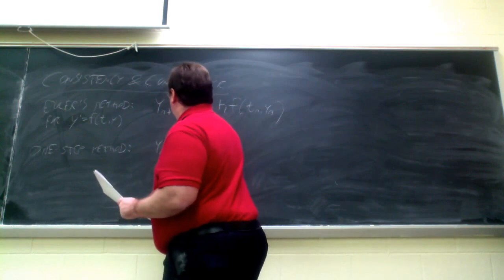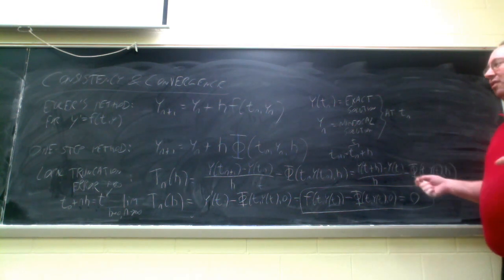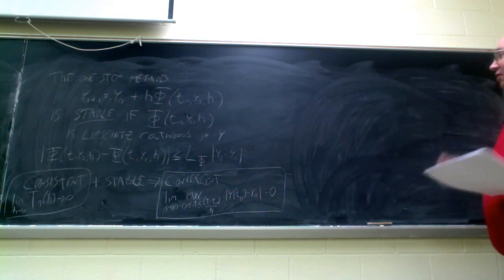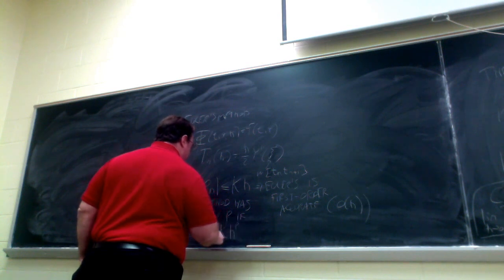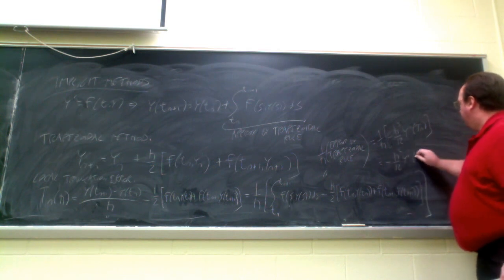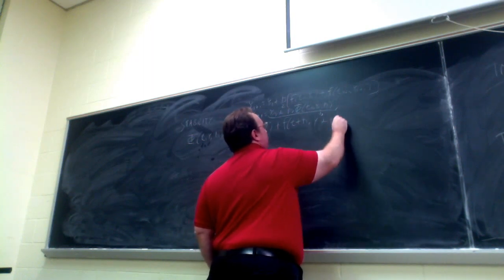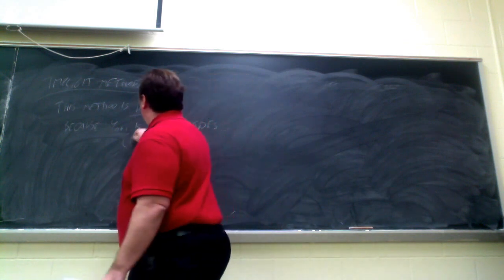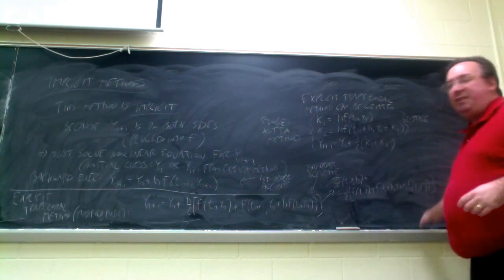MAT 772 USM 11-14-2016